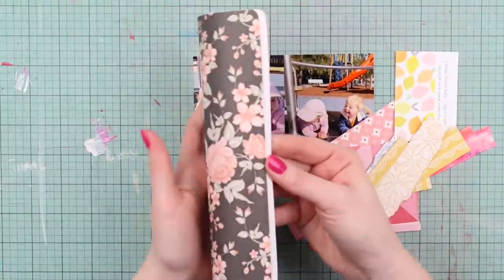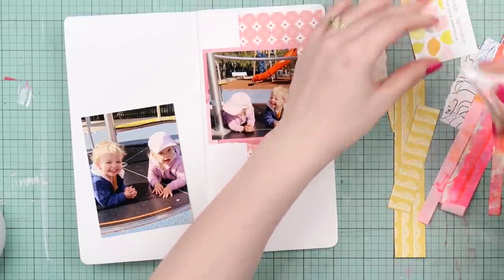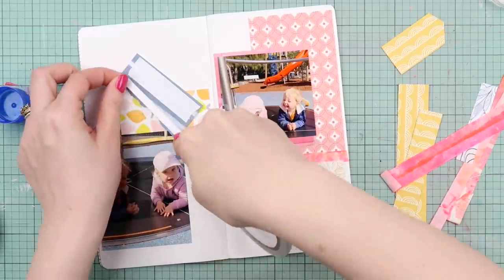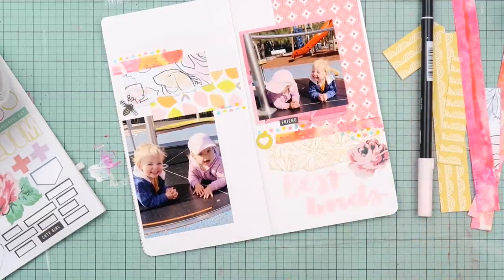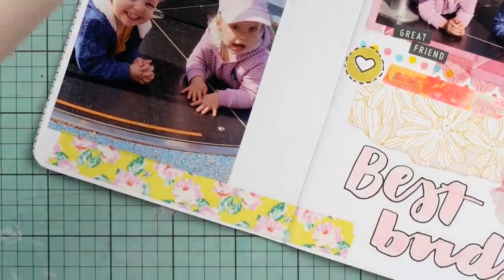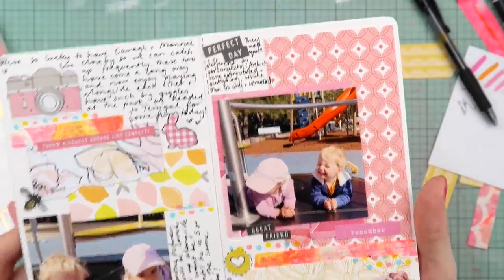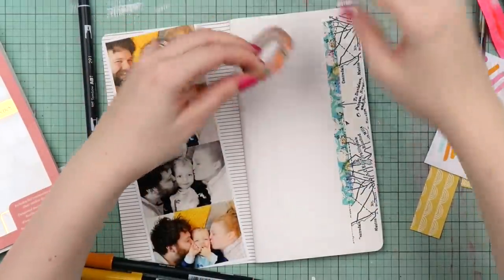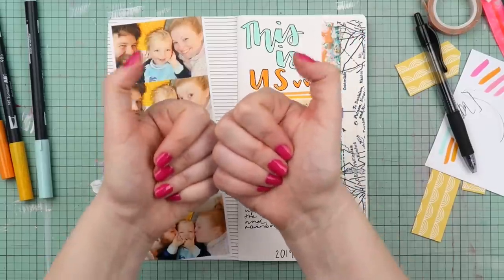Journal With Me #40 *TRAVELERS NOTEBOOK // STARTING A NEW INSERT*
Today we are starting a new travelers notebook insert. I can't believe this is my 40th Journal With Me video!! I have loved looking back at how my journal pages have changed slightly - I have filmed a full flip through of my second insert which will be up next week (a long chatty version, and also a quick flip through.)

Australia